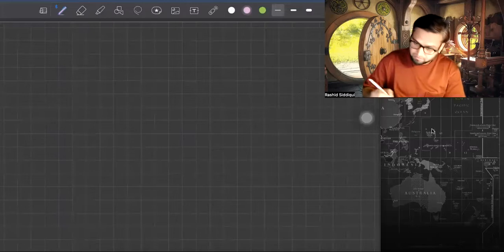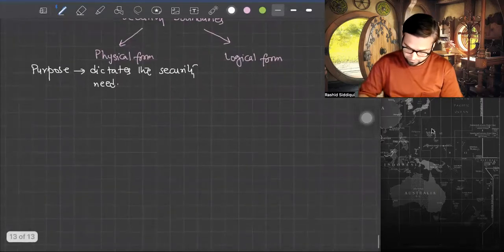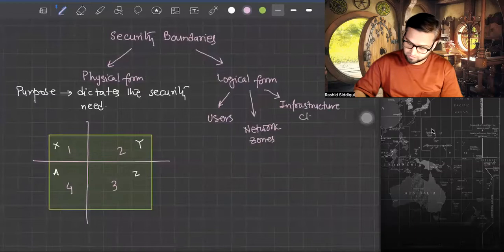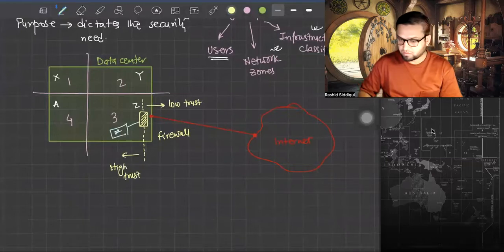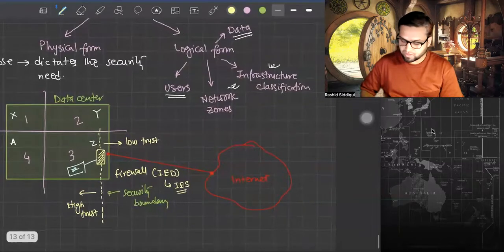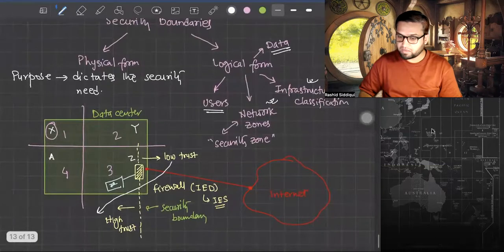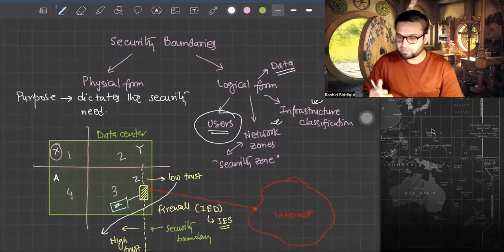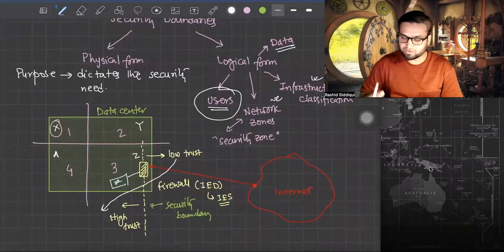CISSP Series Domain1 Episode 17 - Making sense of Security Boundaries - Part1